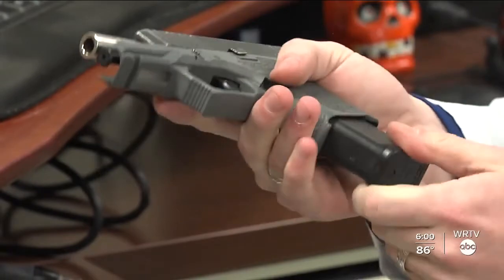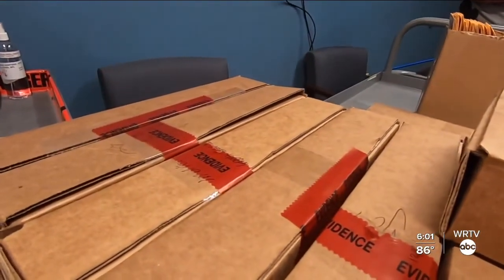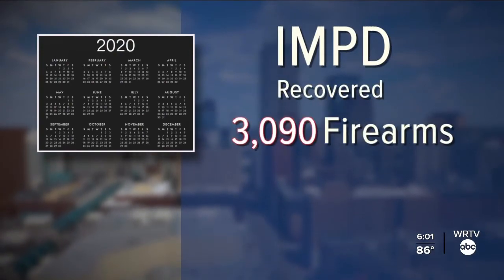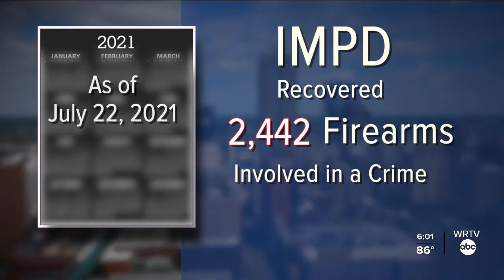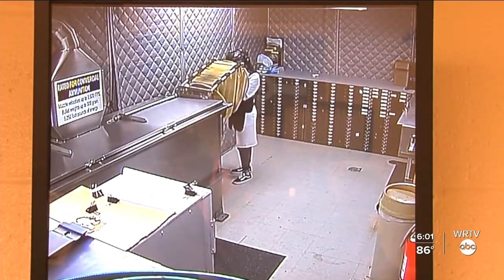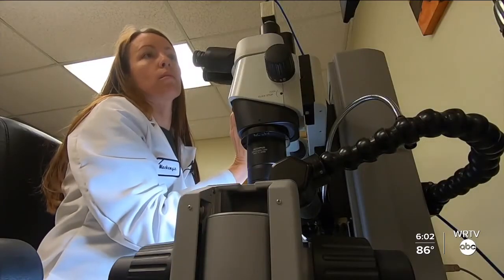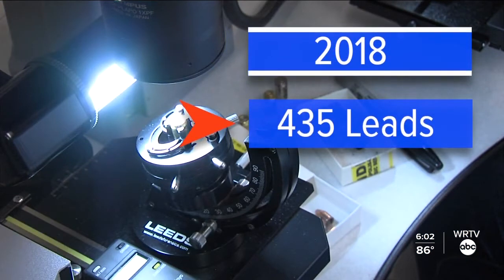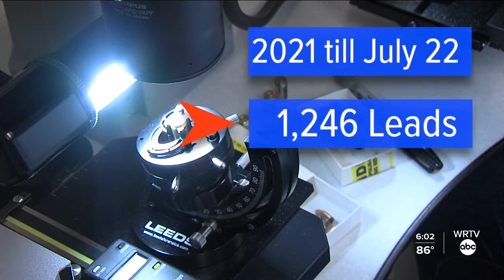Guns seized daily connected to violent crime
WRTV INVESTIGATES: Guns are being seized daily as violent crime continues to rise in Indianapolis. We take you inside the high tech labs where all those guns end up to be examined for clues, which police say can be key to solving other violent crimes in the city.